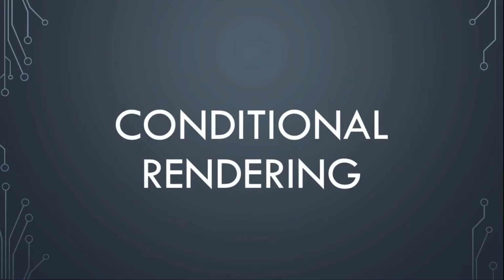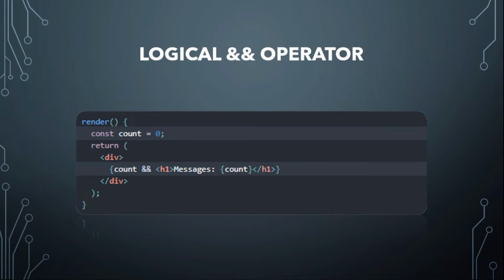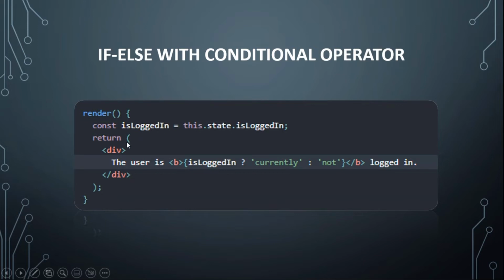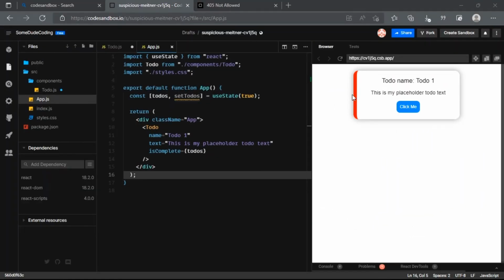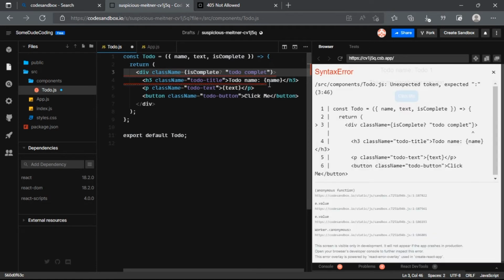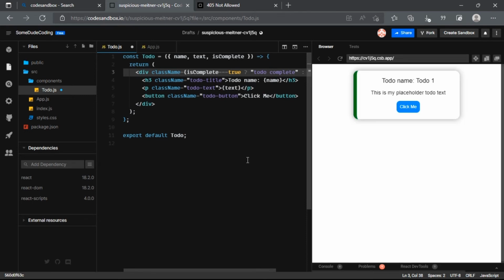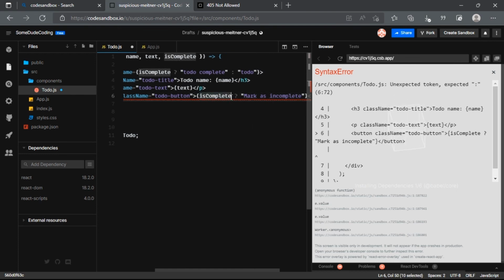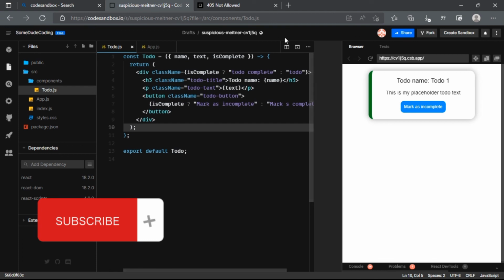To-do App in React | Beginner friendly 2022 | Conditional Rendering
I am going to build a to-do app using React JS with the help of useState and useEffect.